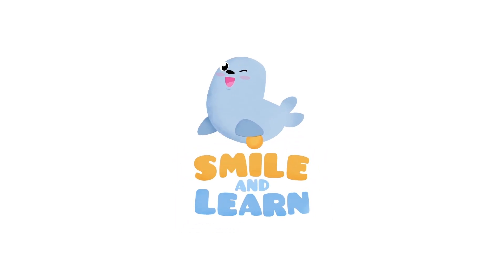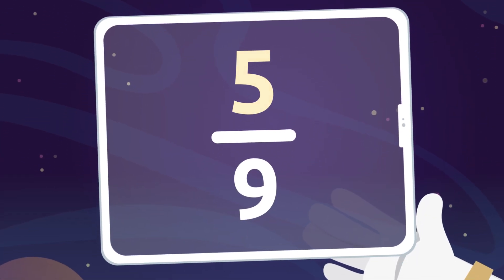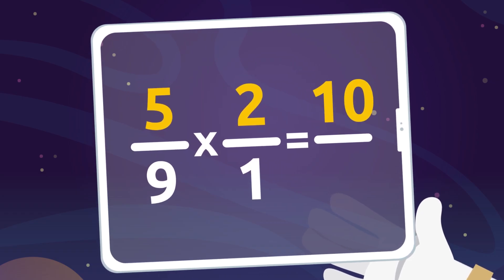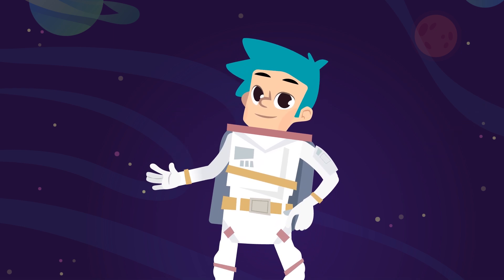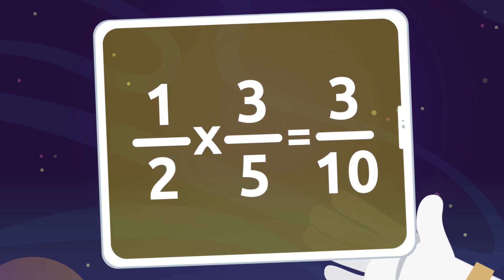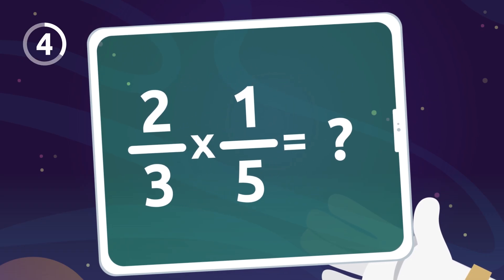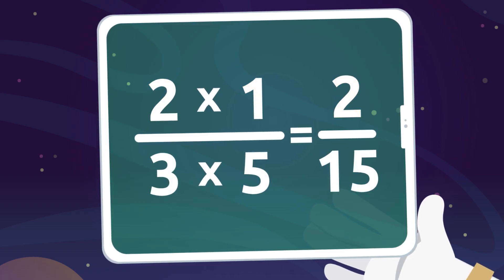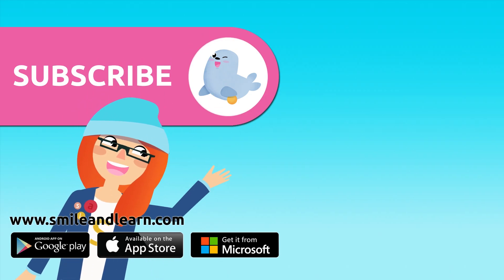Fraction Multiplication - Space Math for Kids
Educational video for children to learn how to multiply fractions with our astronaut friend. A fraction is a number that indicates the division of a whole number in equal parts. The little ones will learn that to multiply fractions they should just multiply both numerators and both denominators. This video features several exercises with fun examples, to help children learn math while having fun. Excellent resource for elementary school.